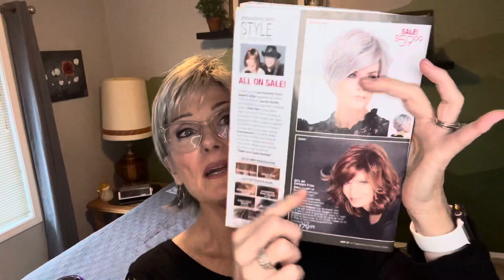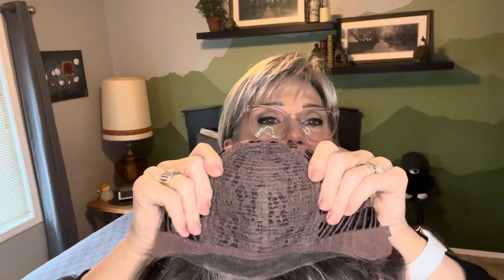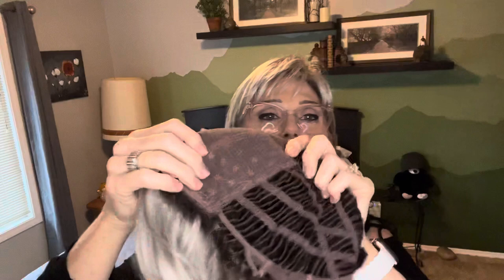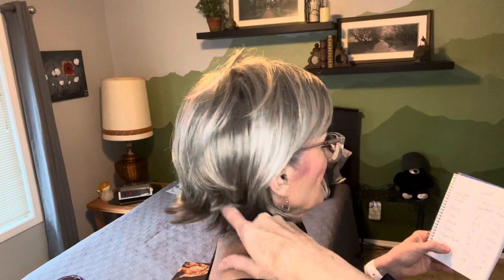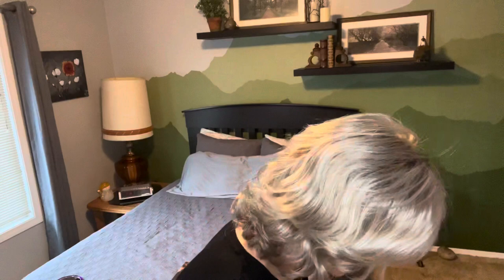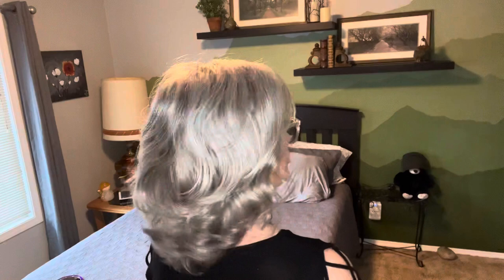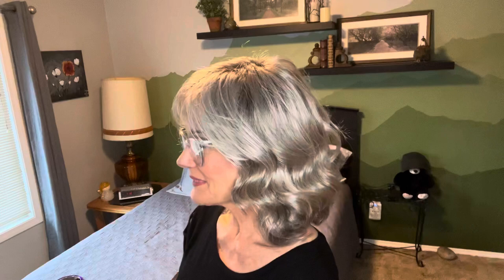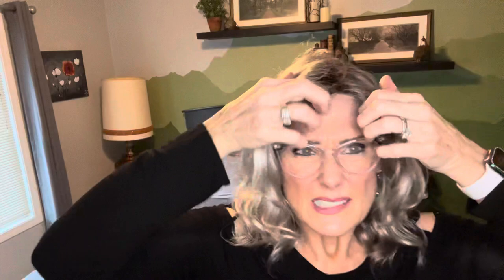Comparing 2 Jaclyn Smith’ Wigs: Sunset and Long Leading Lady!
Ever wonder what makes the difference between two wigs that look very similar? We’re going to take a look at two Jaclyn Smith wigs that look similar but have very distinct differences!

At the beginning of the video, I am wearing Meg by Paula Young.

Jaclyn Smith Long Leading Lady HAS BEEN DISCONTINUED AND IS NO LONGER AVAILABLE.

MY MEASUREMENTS:
Circumference: 22”
Front-to-Nape: 14.5”
Ear-to-Ear (TOP): 13”
Side: 8.5”
Nape (Occipital to hairline): 3.5”
Widow's Peak to Chin: 8"
Ear-to-Ear (BACK): 12”
Ear-to-Ear (FACE): 12”
Ear-to-Collarbone: 8”